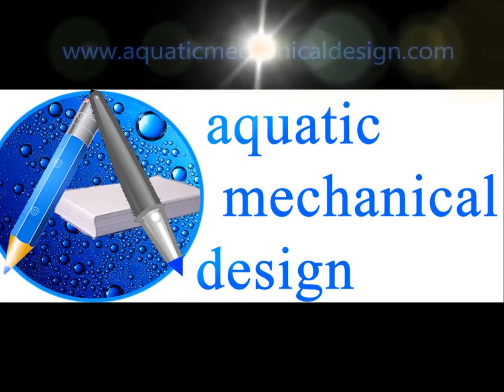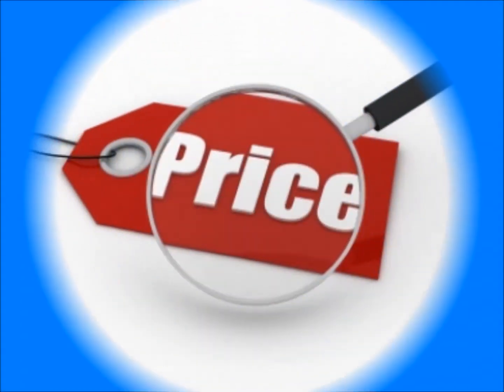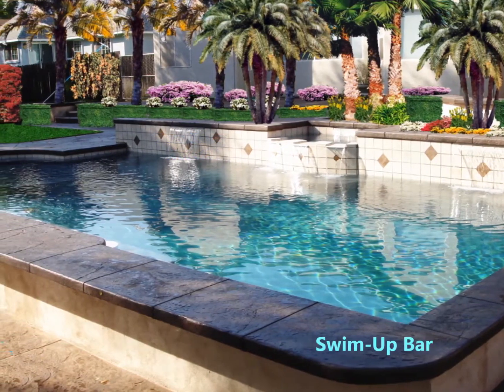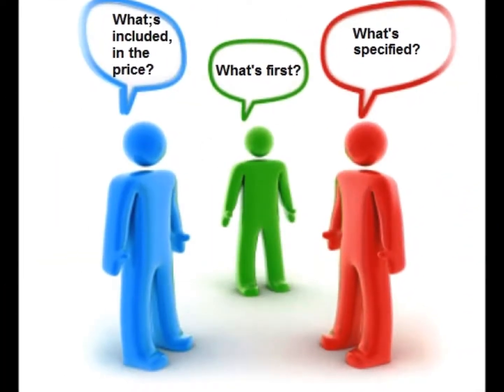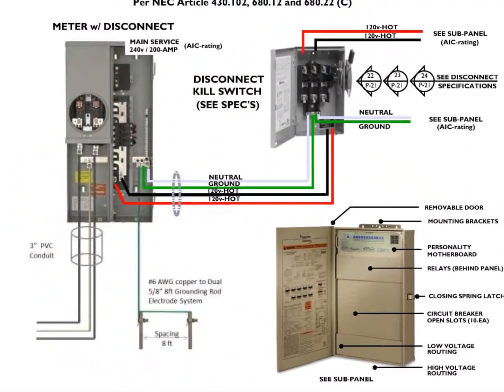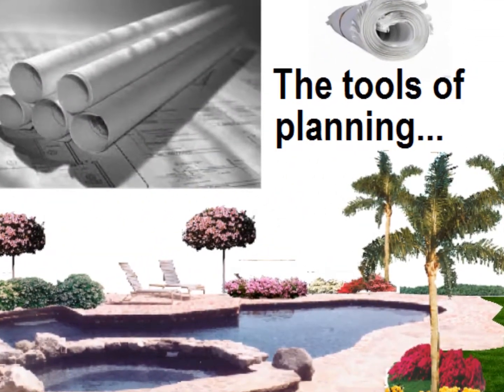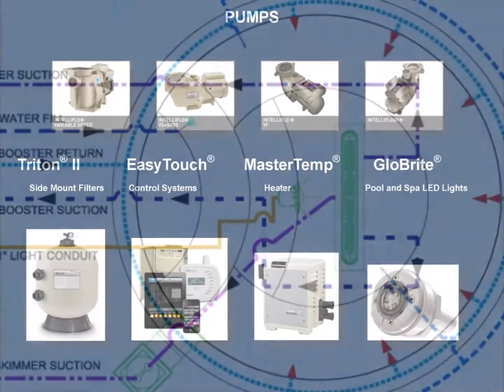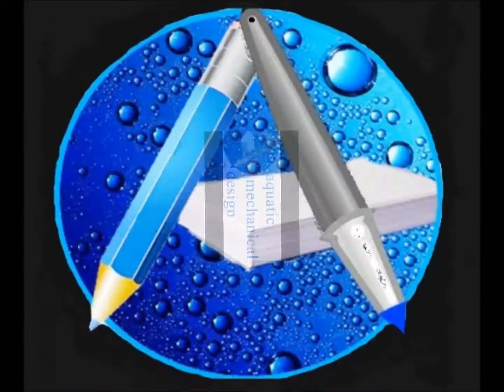OUR DESIGN PROCESS 800 766 5259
There are many differing approaches to swimming pool design, and a design will ultimately provide the direction for the construction. When plans and specifications give definitive directions for how the process of building is to be achieved then, less is left to independent interpretations. We work with our Clients to develop and provide the script for a realizable expectation. Ours plans and specification exhibit a level of sophistication via Construction Details, Assembly Photo Images and Written Spec's that both  complement and articulate a definitive meaning for the Do it Yourself (DIY) Pool Builder. Our experience and knowledge spans generations building and designing. Our design services reflects both a high level of commitment to quality control and also the MFG.'s recommendations, protocols and installation instructions for the "How To" build it!